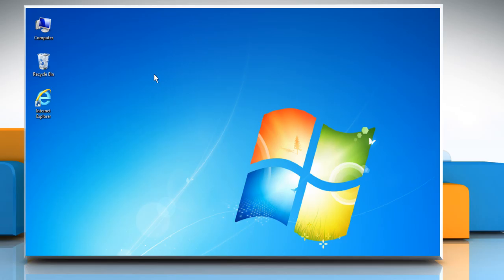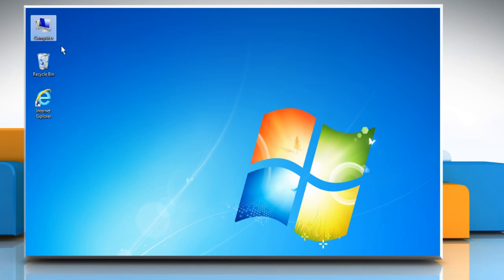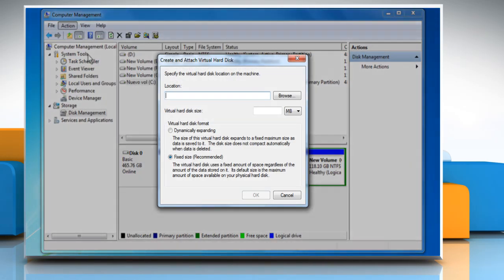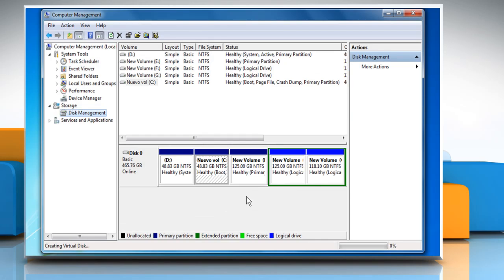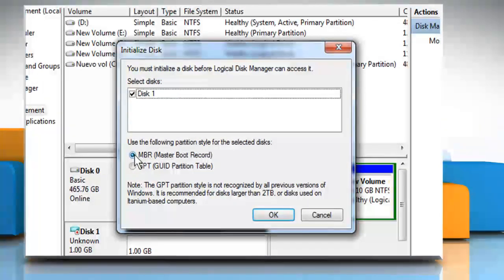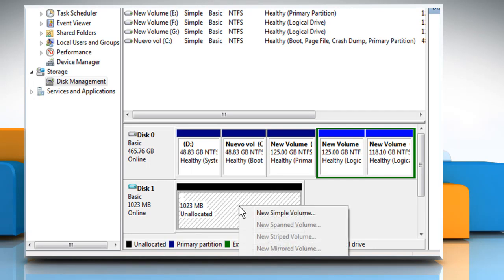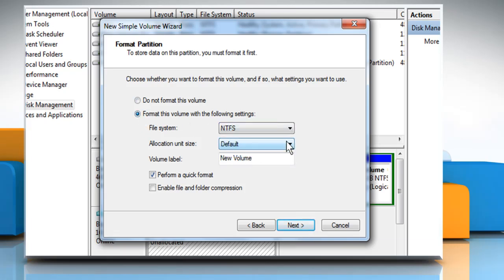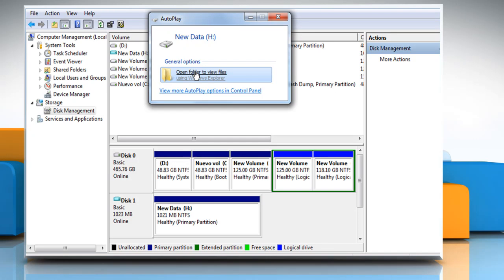How to create a Virtual Hard Disk in Windows® 7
One of the new features in Windows® 7 is the ability to create Virtual Hard Disks (VHD). Looking for methods to create a virtual hard drive in Windows® 7, just follow the easy steps shown in this video.